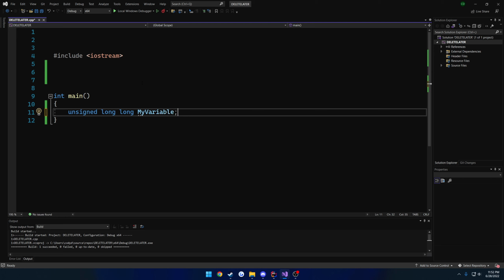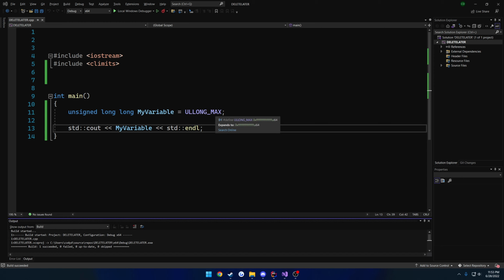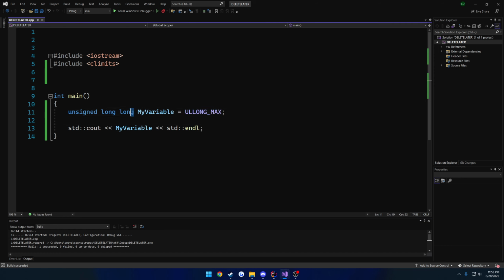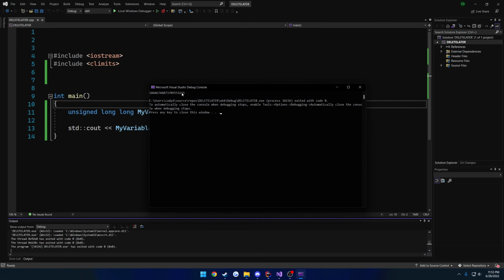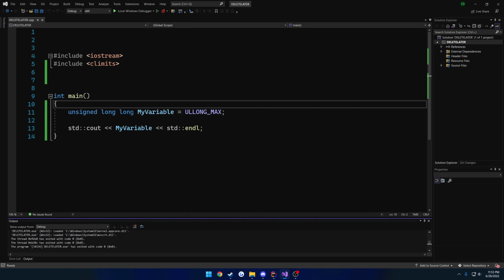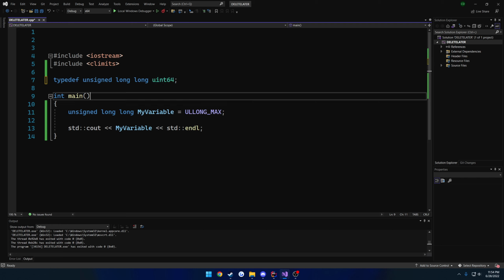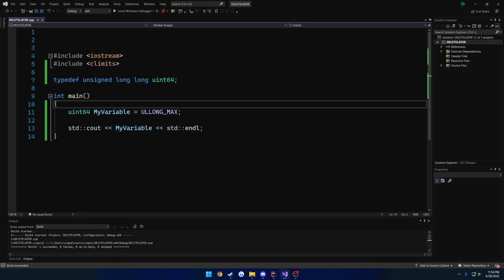Computer Science 101: TypeDef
In this video I cover TypeDef's and their basic uses case.